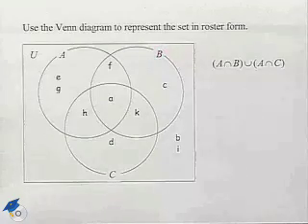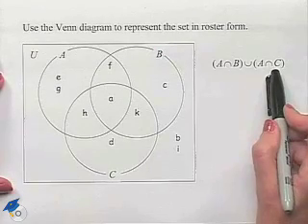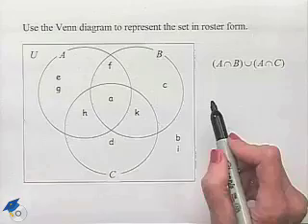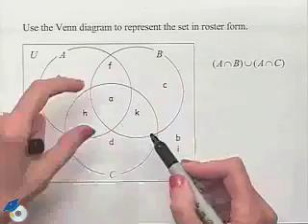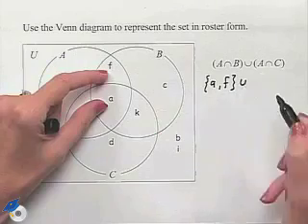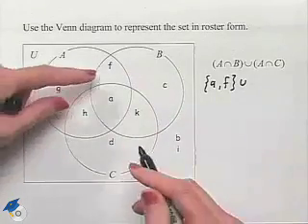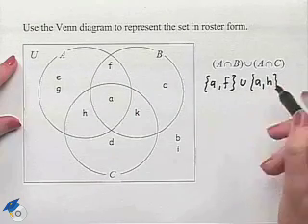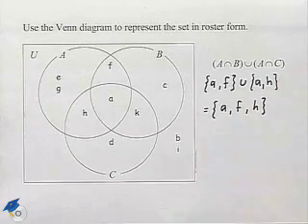Blitzer Thinking Mathematically Ch 2 Ex 18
A professor demonstrates working with Venn diagrams.